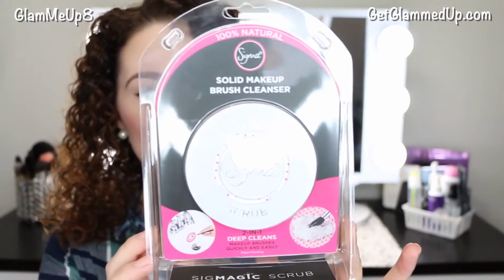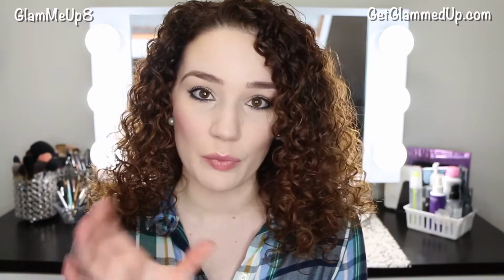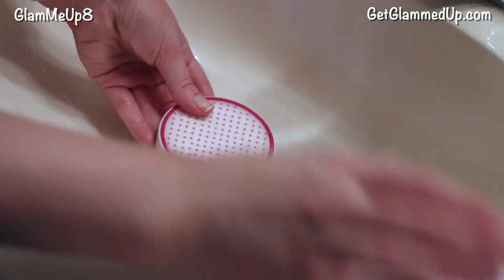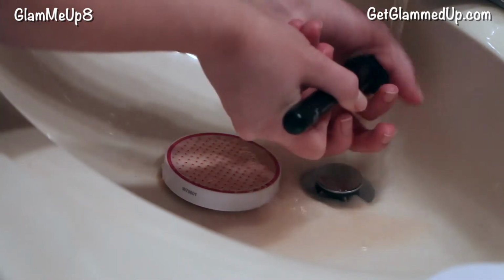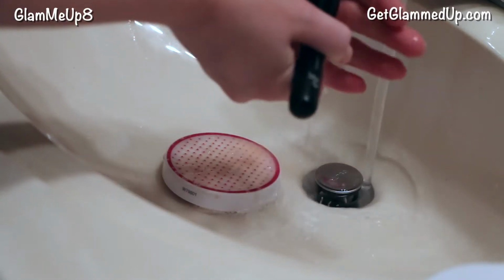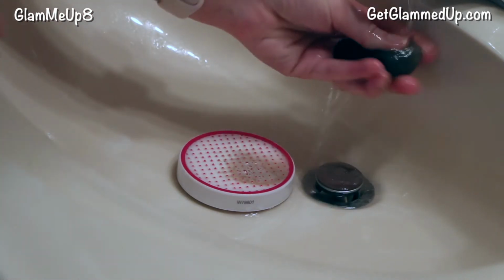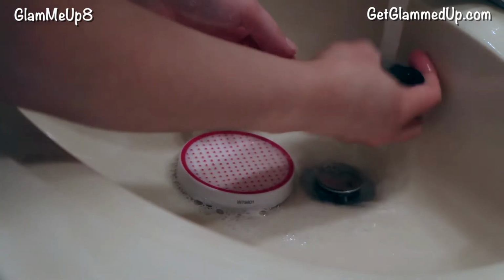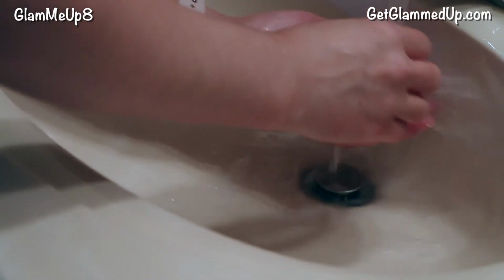SigMagic Scrub Brush Cleaning Tool Review & Palmat GIVEAWAY! 3 WINNERS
Review and tutorial using the SigMagic Scrub makeup brush cleaning tool. Also giving away 3 Practk Palmats.
3 winners will receive 1 Pratk Palmat
You may do all 4 options for additional entries.
If you don't have any social media, leave a comment here on the video telling me what color Palmat you're excited to win!

• Giveaway will end in 2 weeks on 2/18/18 at midnight EST

CAMERA: Filmed withCanon 70D 18-135 STM lens kit

Products in this video:
Practk - Palmat Makeup Brush Cleaner – Fits Universal Hand Size - Pink